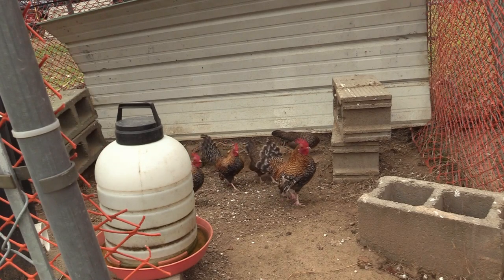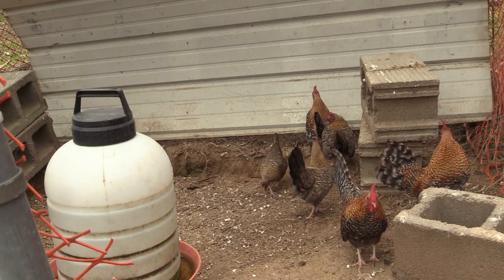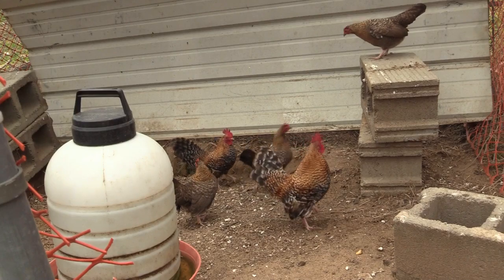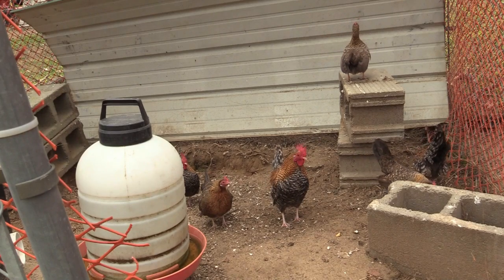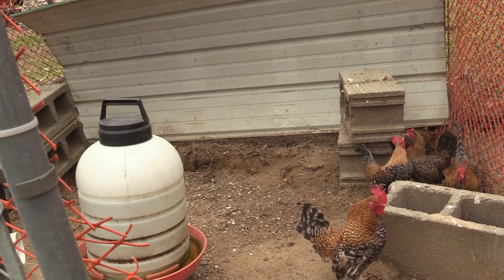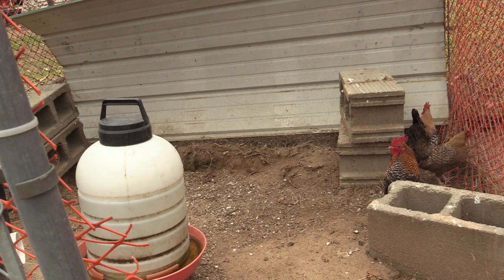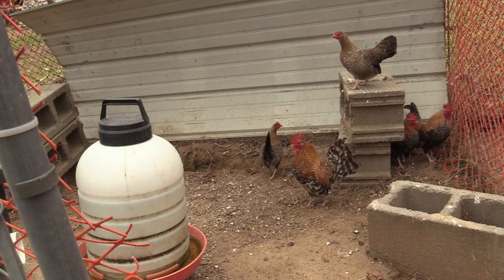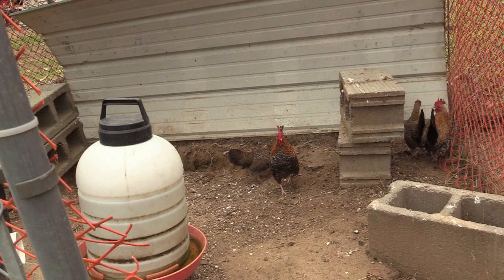Old English Game Bantams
A quick intro to Old English Games.